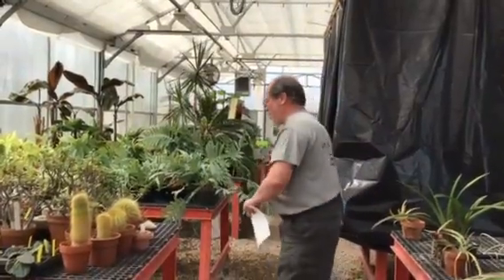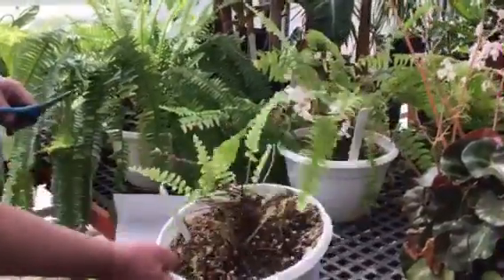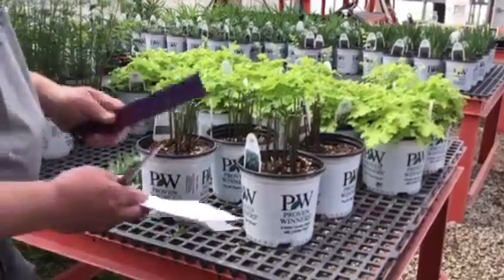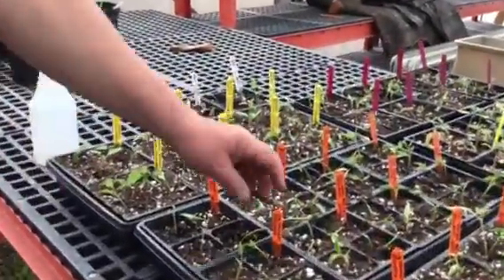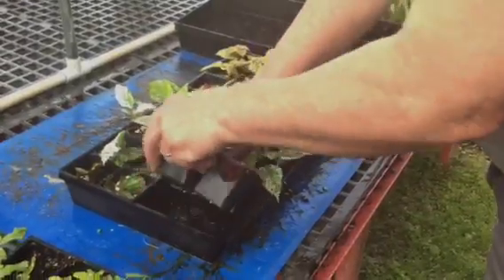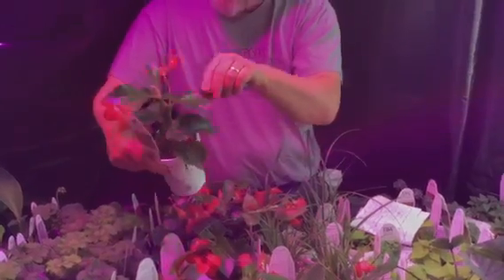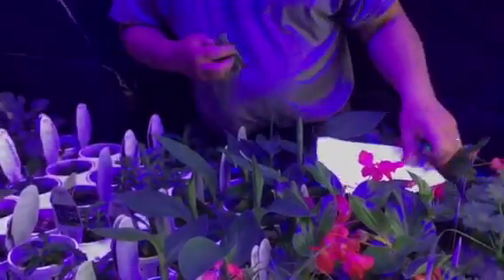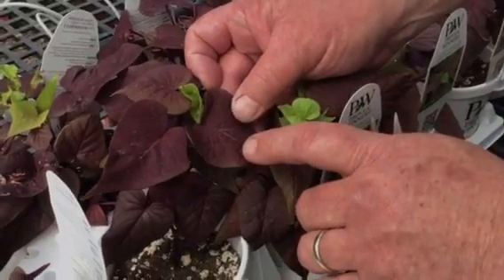April 4th greenhouse walkthrough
Reviews greenhouse activities for production week 15